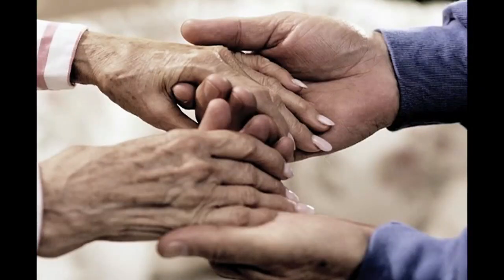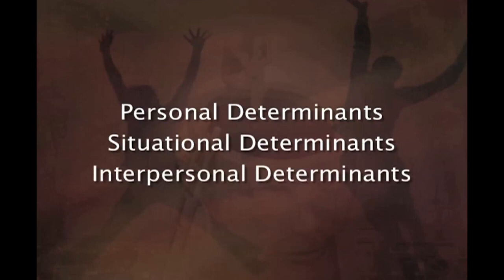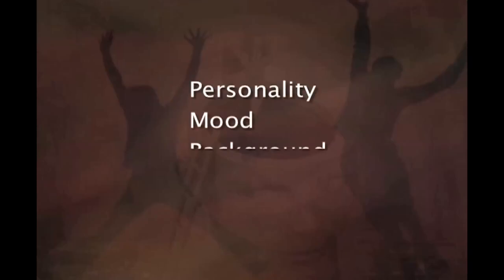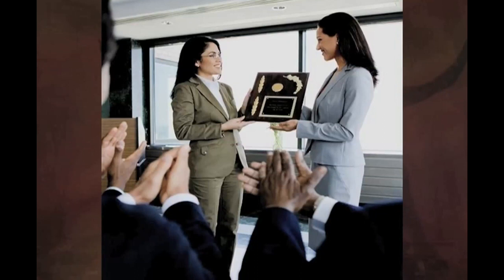LESSON - 07- Causes of Prosocial Behavior Part 01